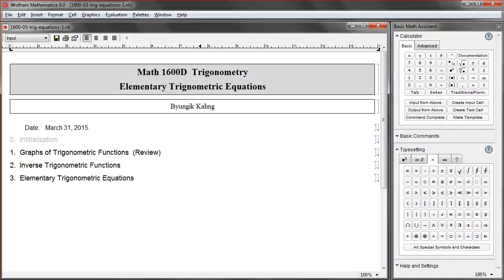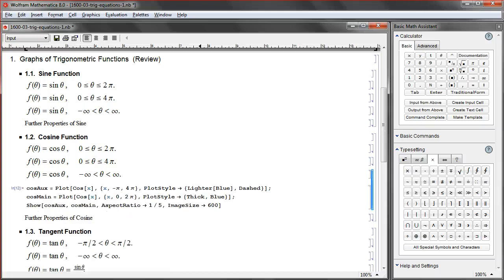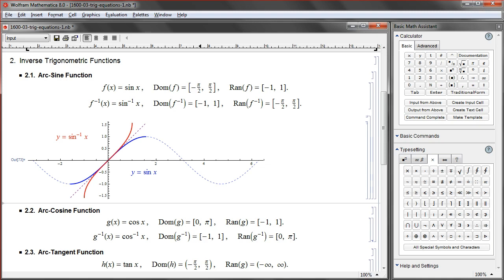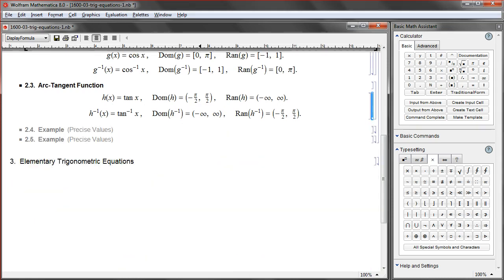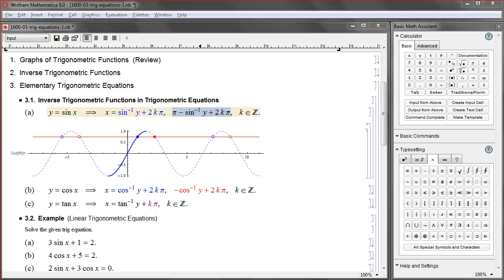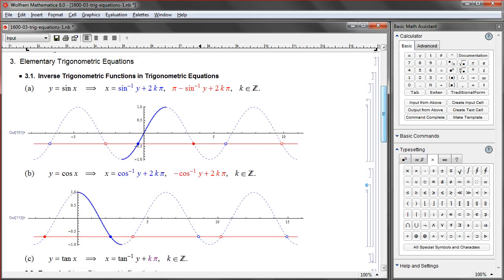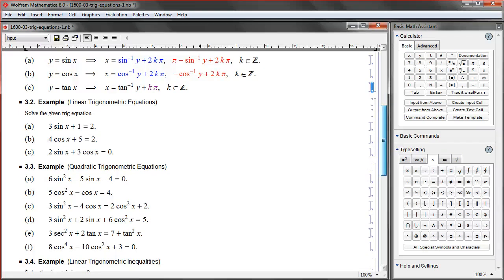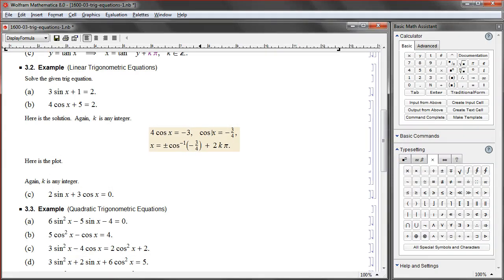1600 07 trig eq 1